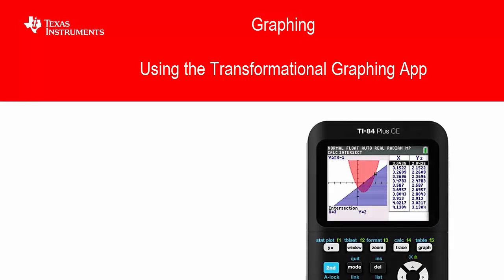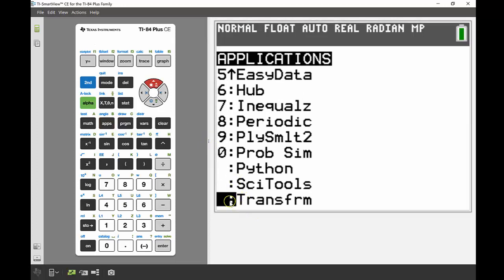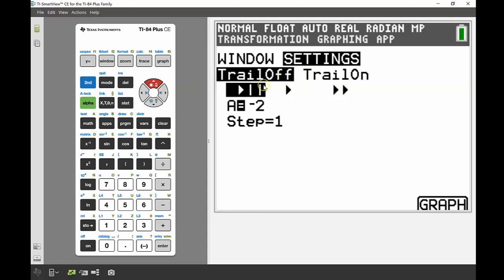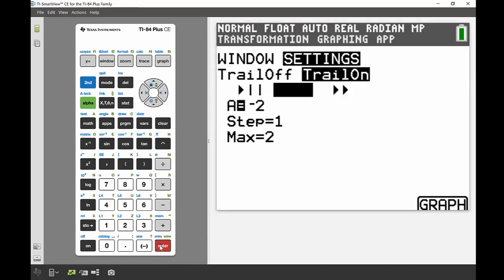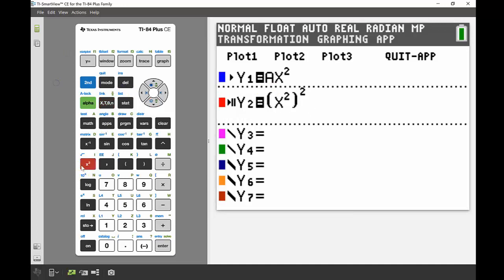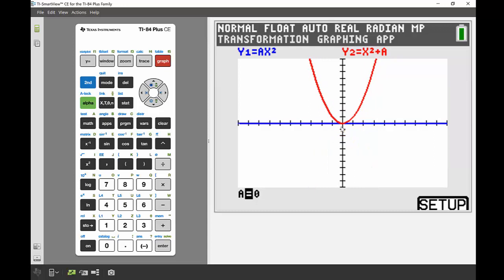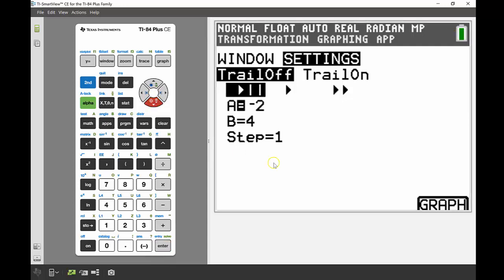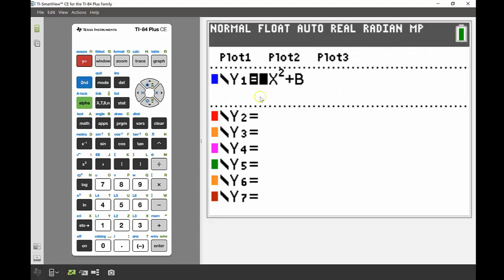Using the Transformation Graphing App | TI-84 Plus CE | Getting Started Series - Graphing